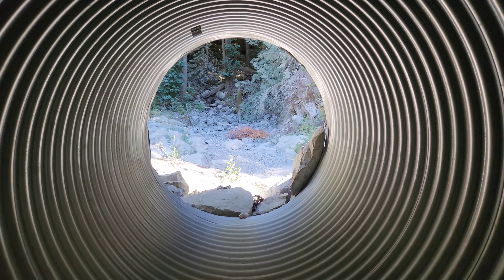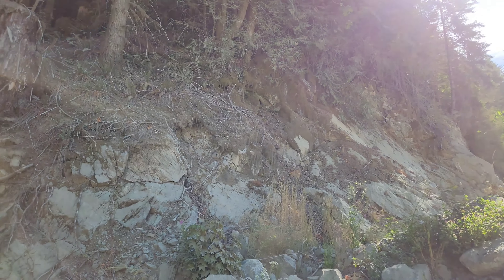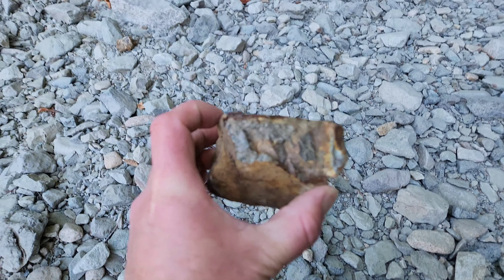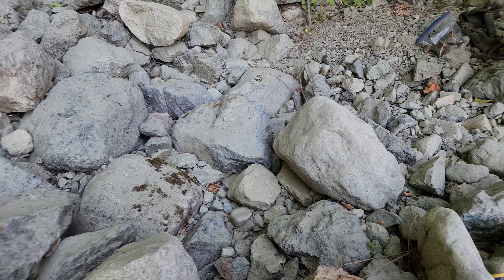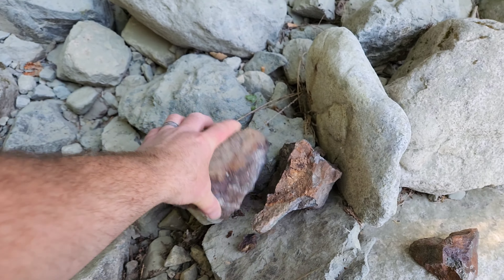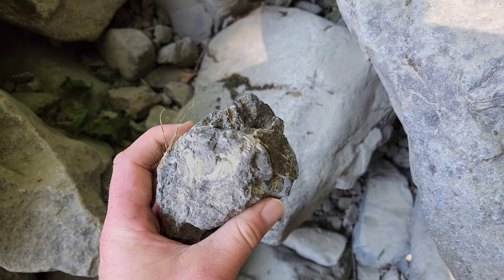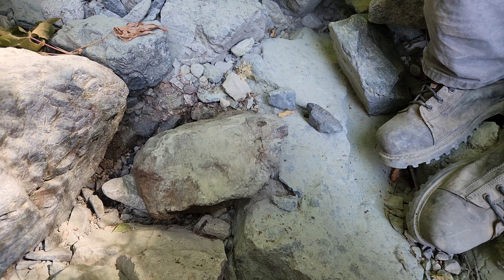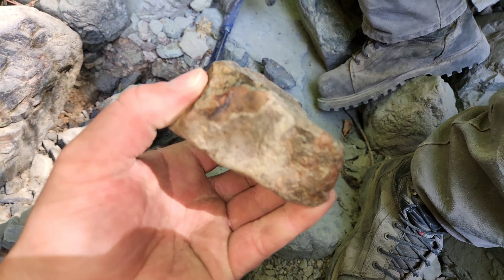Copper Skarn Boulders Found In This Creek!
This creek hosts many copper skarn occurrences with high grade values of copper. An XRF of a sample shown in the video was 13.98% copper. We prospected for gold and copper skarns along this creek and find showings above. We found dozens of samples going up this creek.